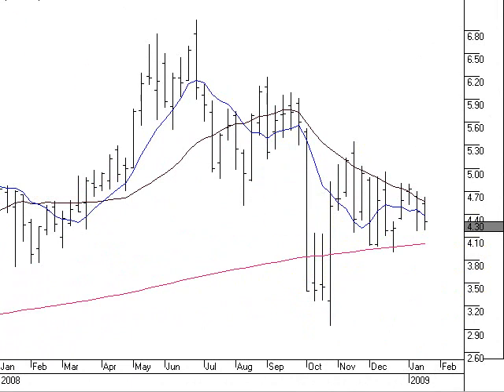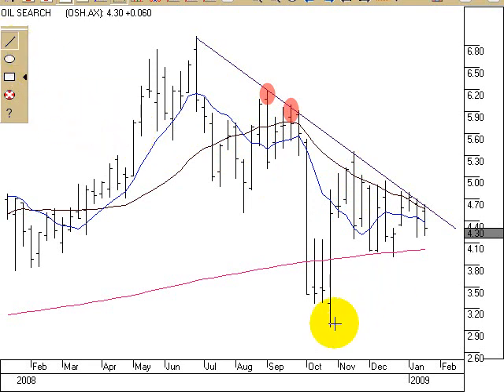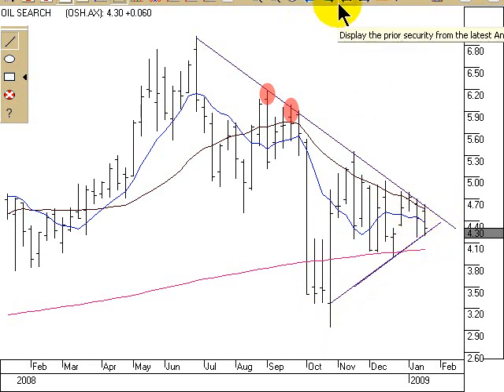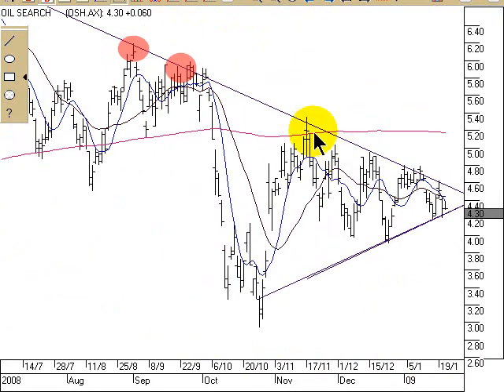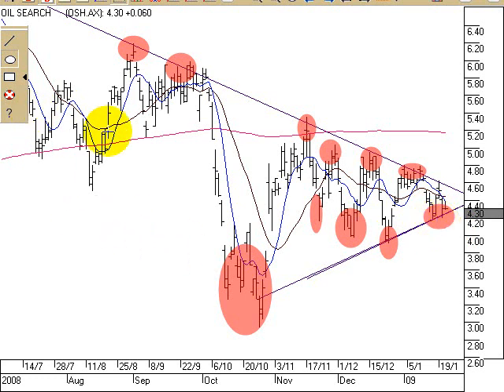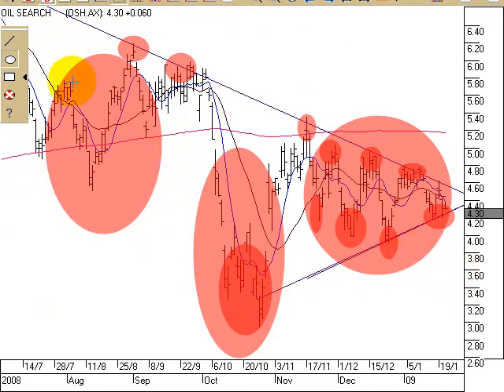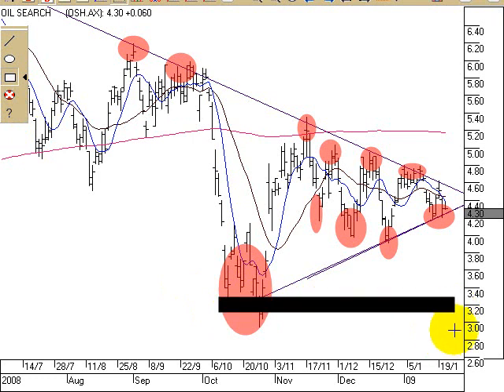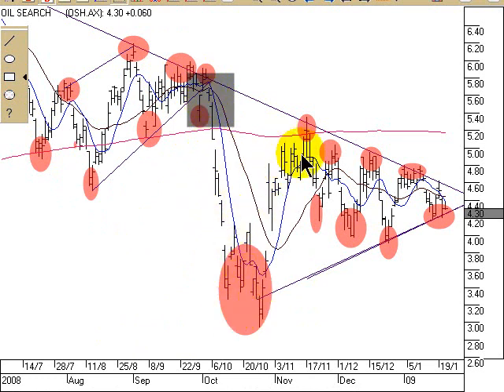Australian stock market review-OSH-OIL SEARCH